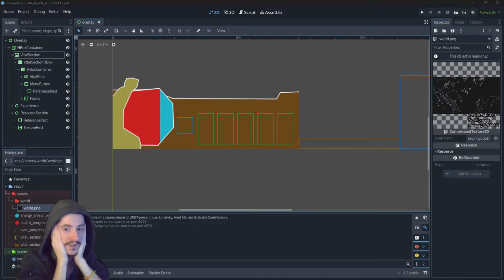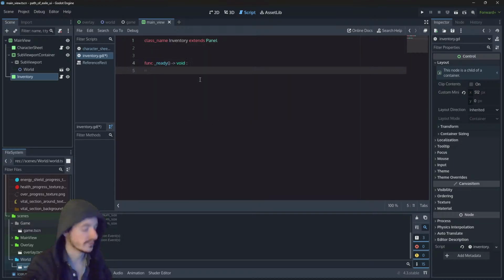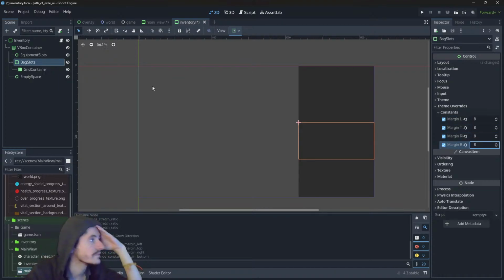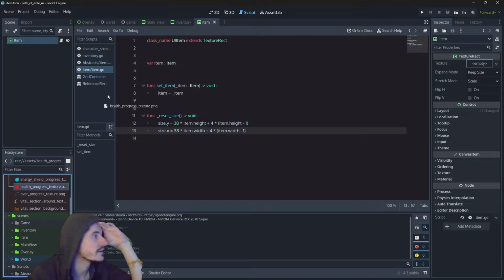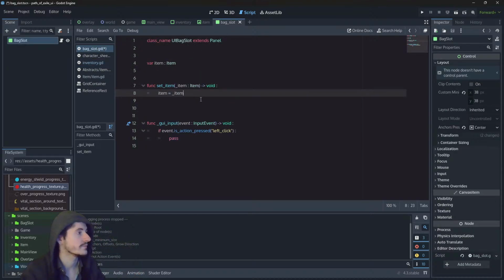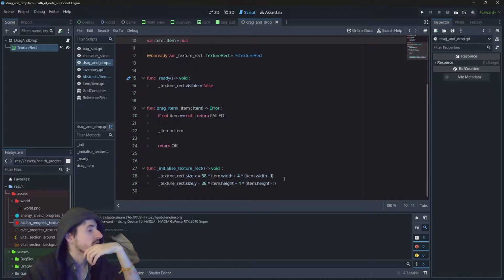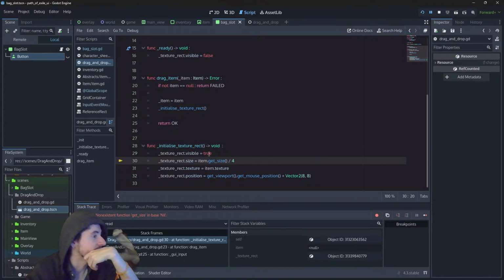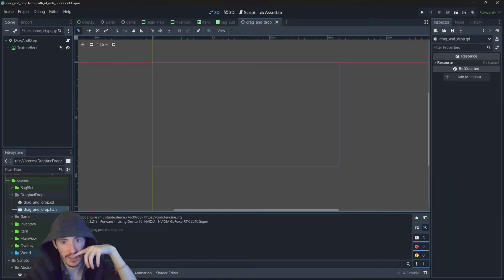#2 Recreating Path of Exile UI in Godot - Godot 4.3